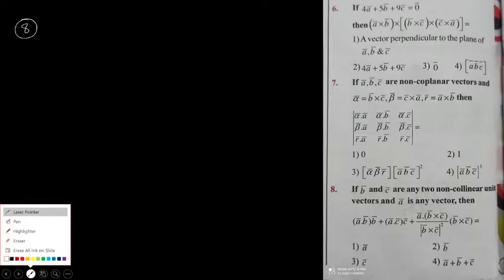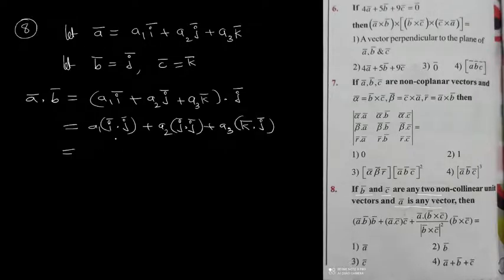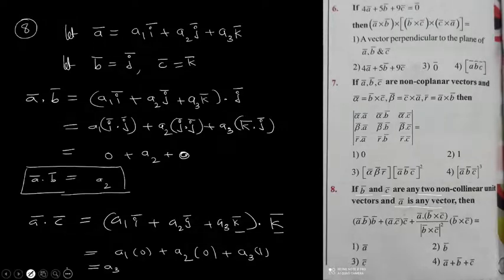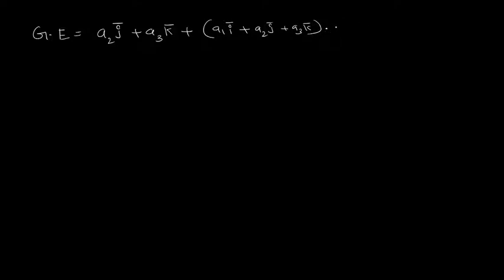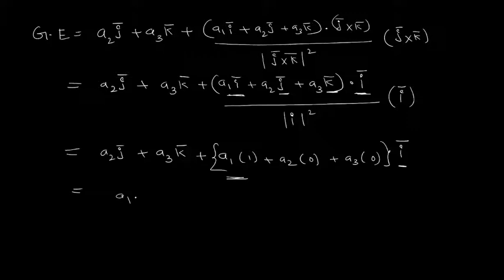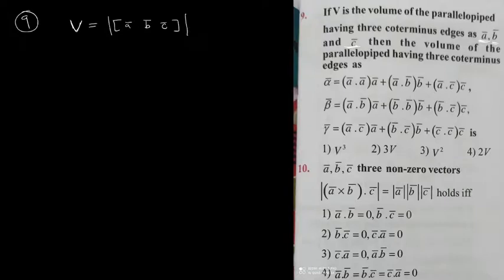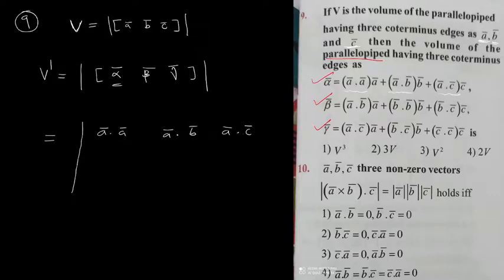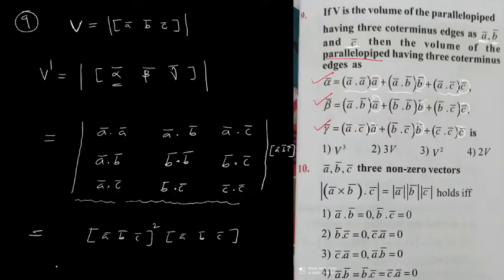problems on product of vectors/IIT JEE/by NCR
useful for IIT JEE students.